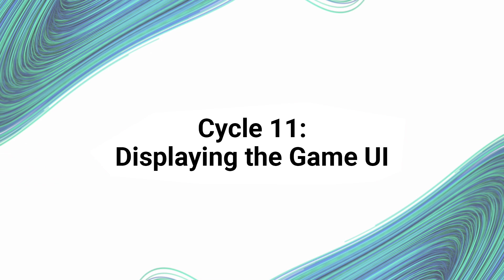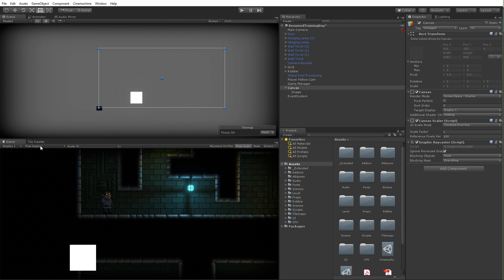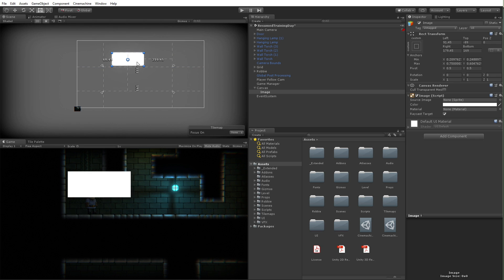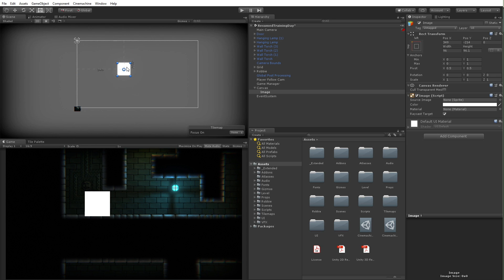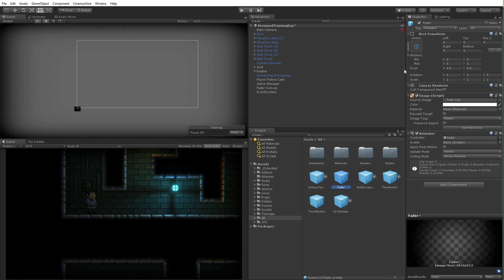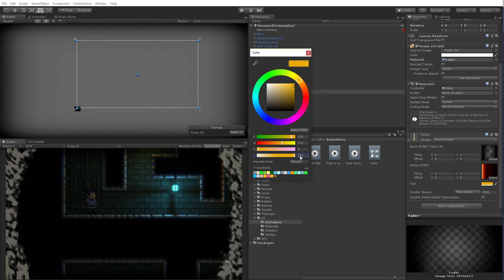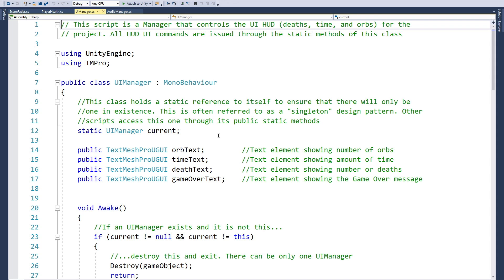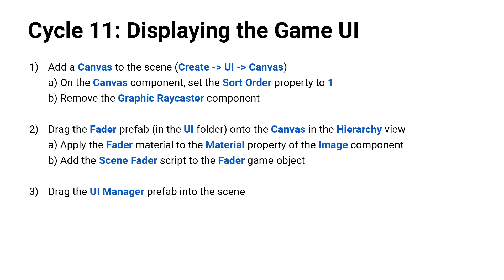Create A 2D Platformer - Cycle 11 - Displaying the Game UI